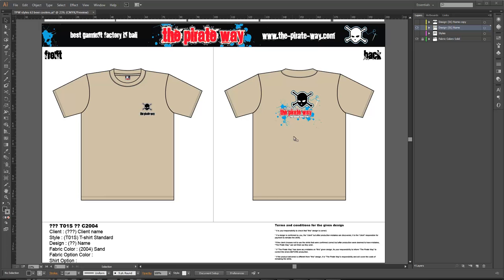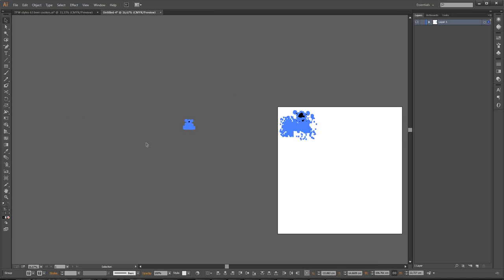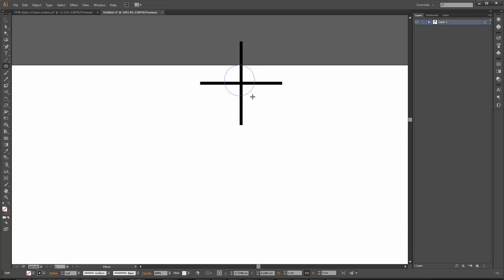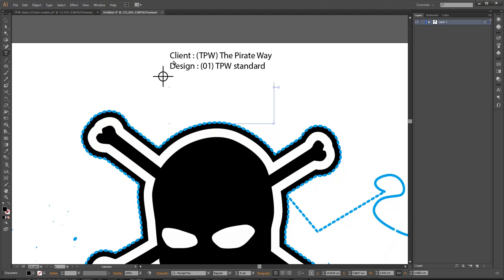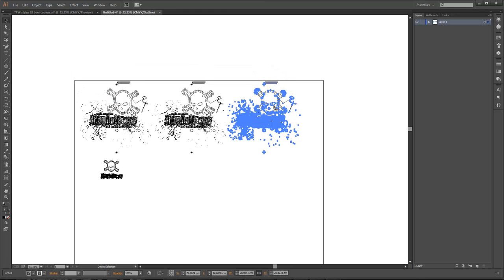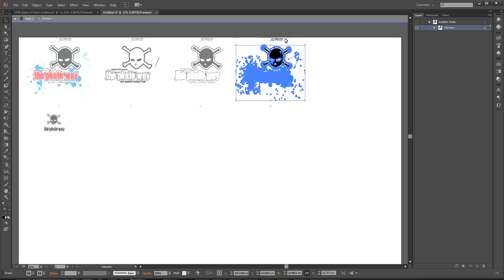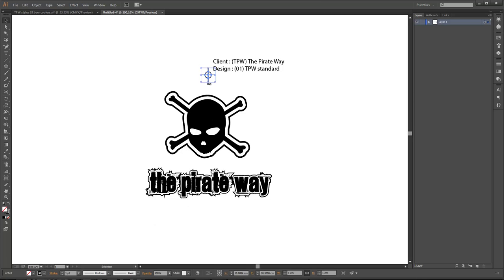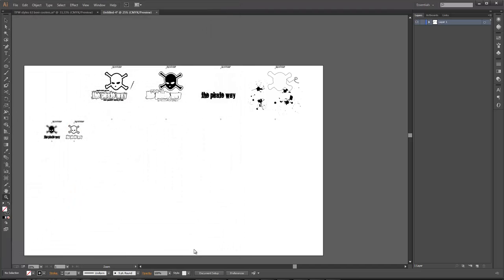How to make color separation to make films for t-shirts printing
Tutorial how to make color separation to make films for t-shirts printing using adoble illustrator
Bali Indonesia
The Pirate Way